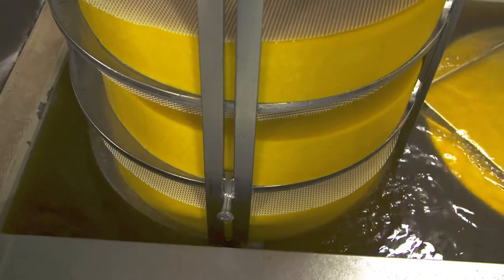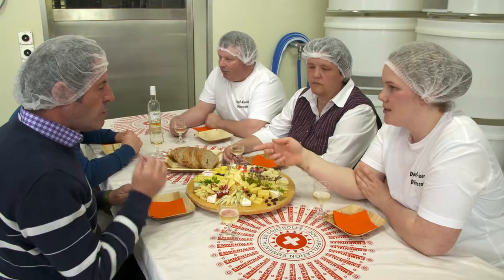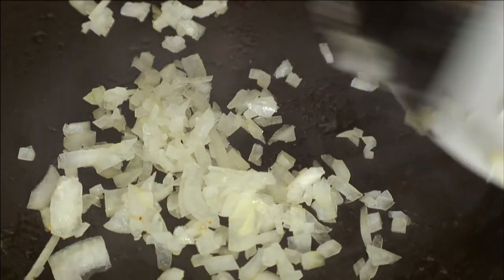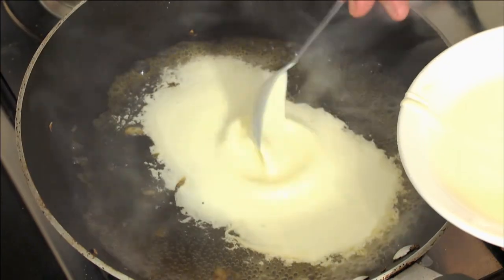TASTE LE TOUR S12 247